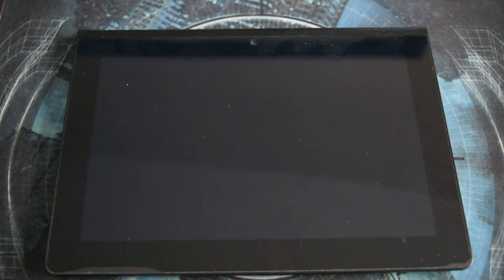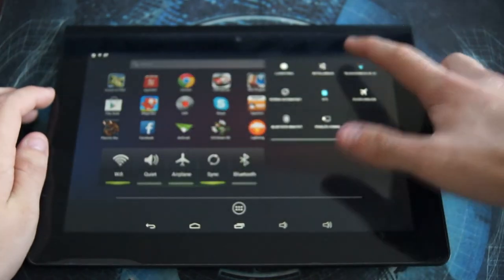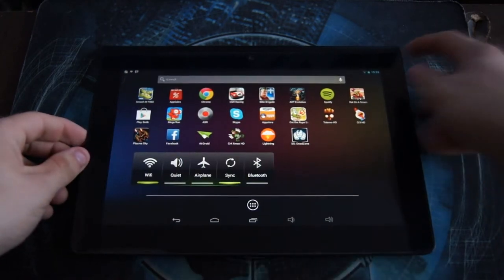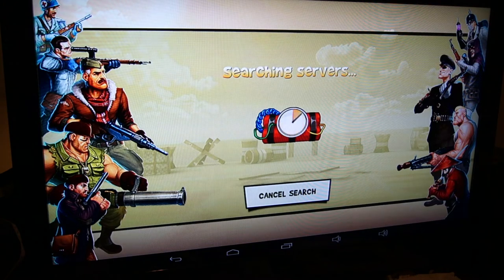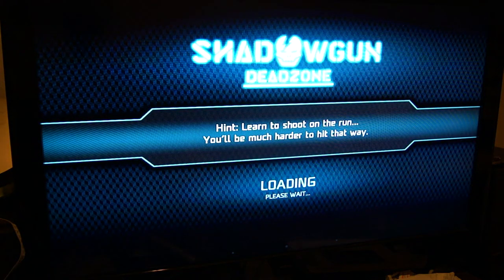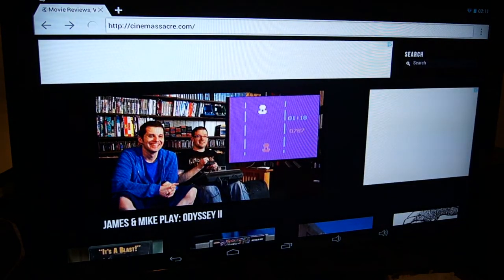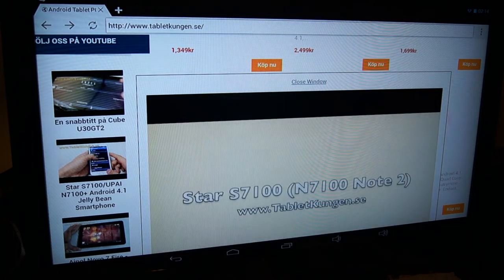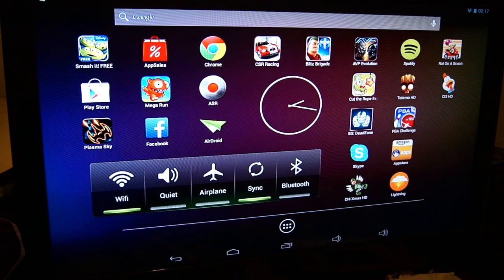Pipo M8 PRO - Review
This is my review for the Pipo M8 PRO.

Any questions? write down below!